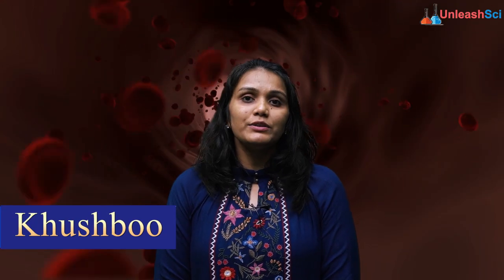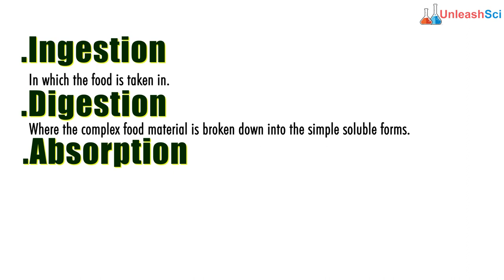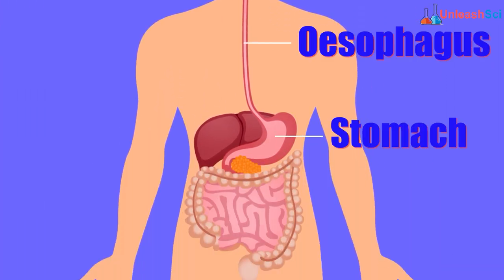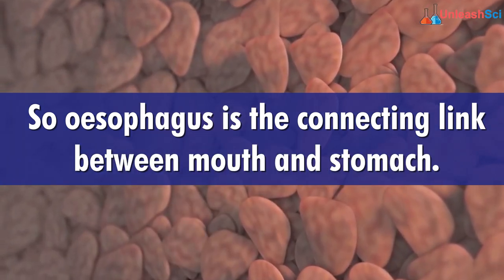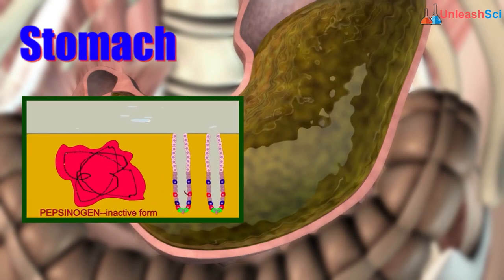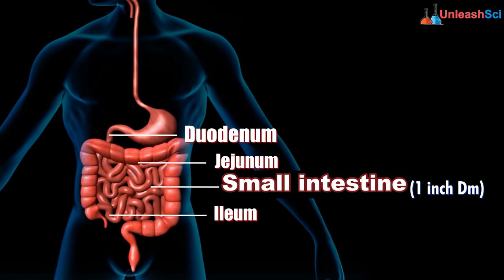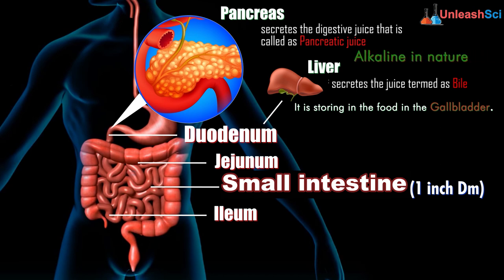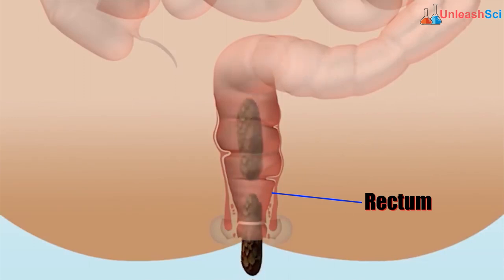How does food gets converted into energy? | Human Digestion | alimentary canal| Curiosity Quench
The human digestive system consists of mouth, esophagus, stomach, small intestine and large intestine. Digestion is a process in which complex food materials is broken down into the simpler forms.  It is accomplished in 5 steps: Ingestion, digestion, absorption, assimilation and egestion.